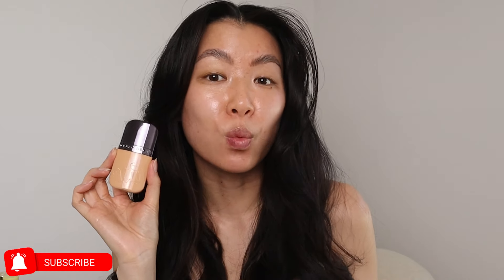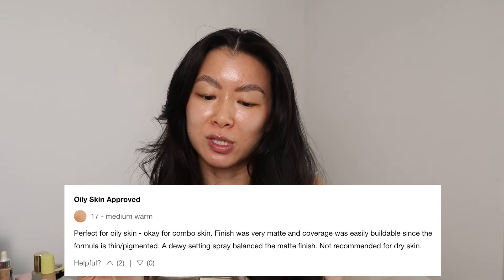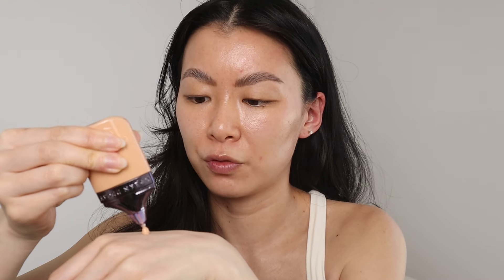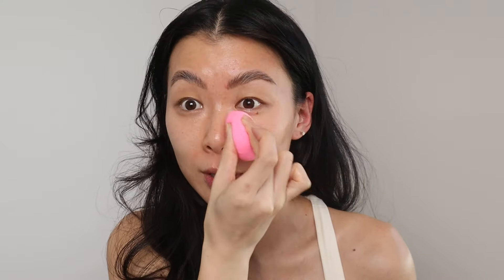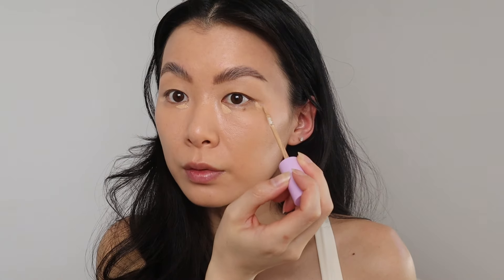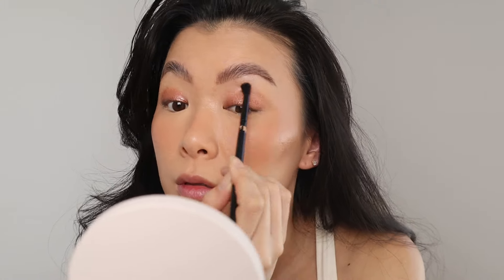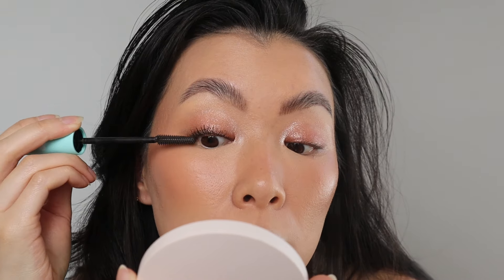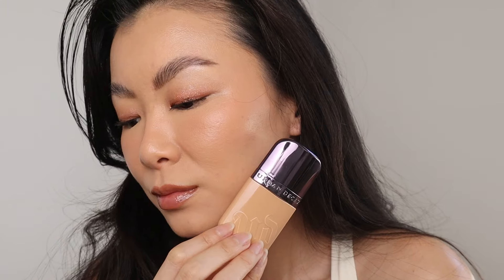Urban Decay Face Bond Self Setting Waterproof Foundation Review | Oily Skin Approved? (WEAR TEST)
Is the NEW Urban Decay Face Bond Foundation actually sweat proof?! Let's find out on my oily skin.